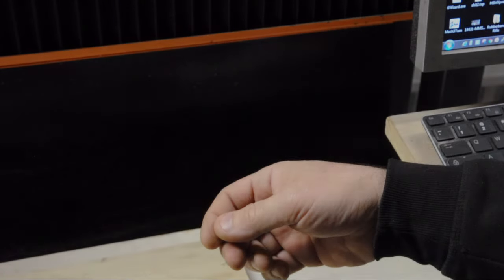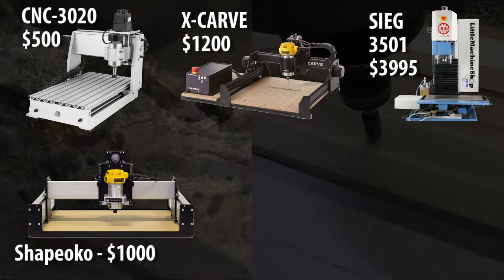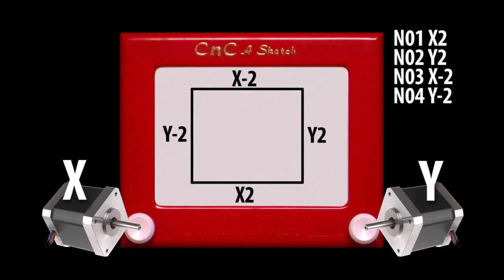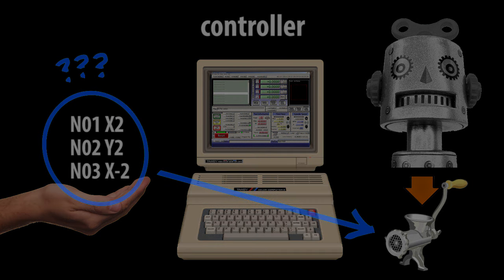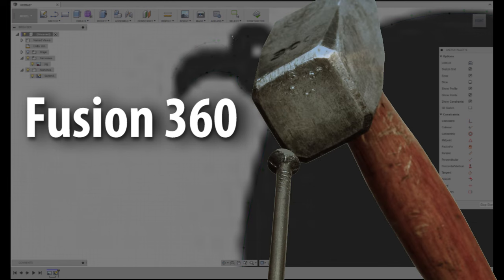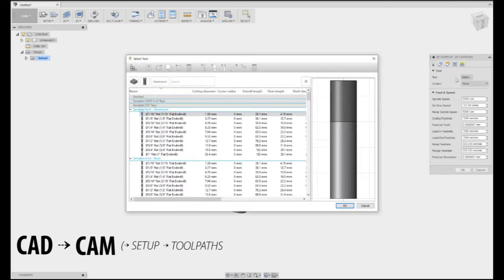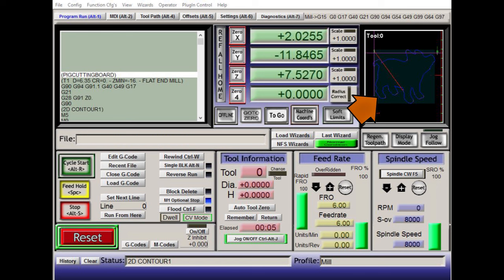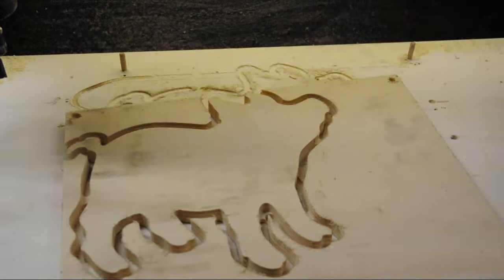CNC Dummies For Routers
Since its founding in 1892, This Old Tony's gotten quite a few requests for a basic CNC video.  Here it is.
PROS:  It's Basic!
CONS:  It's Basic!

That said, for the CNC newcomer,  there's a lot packed into 14 minutes.  You may want to watch at 1/4 speed. :)